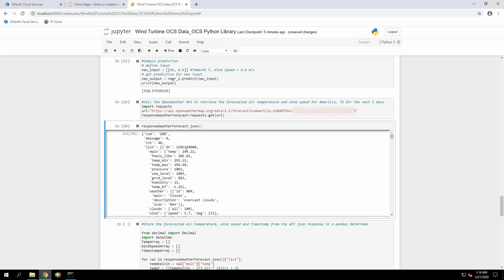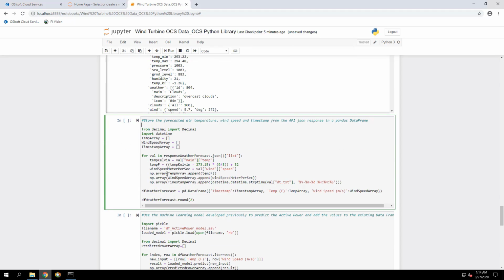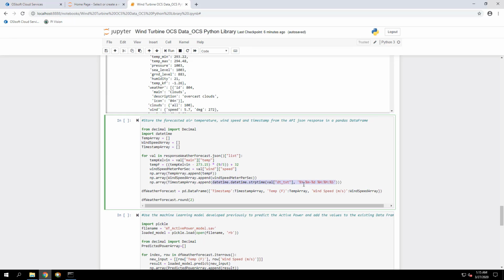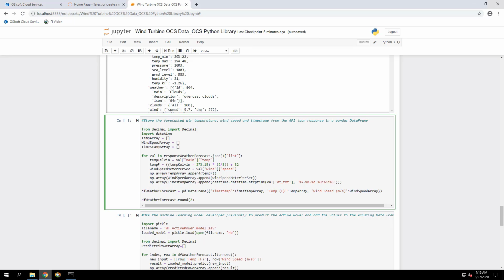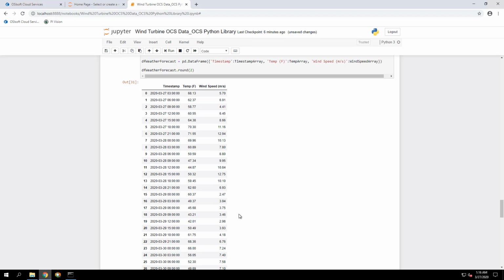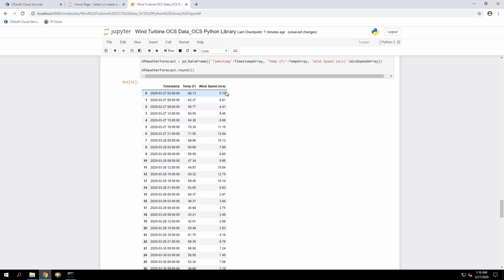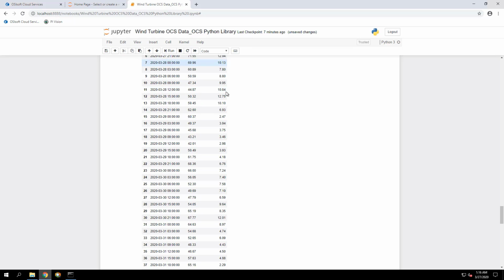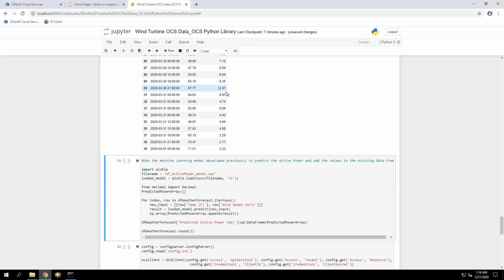Data science with OCS Dataviews - Store JSON response in data frame